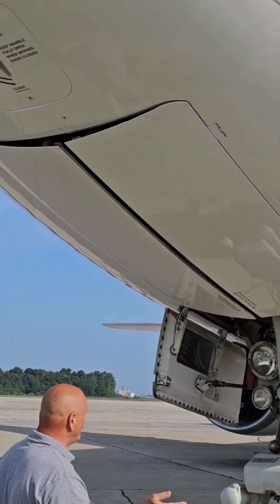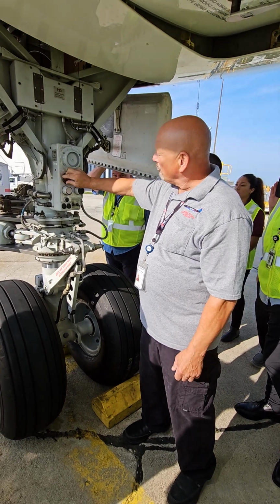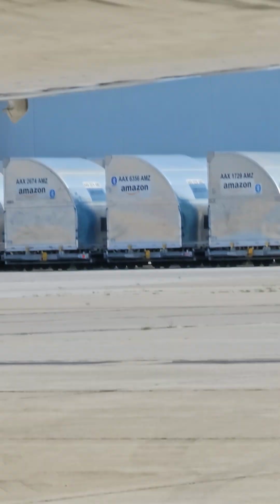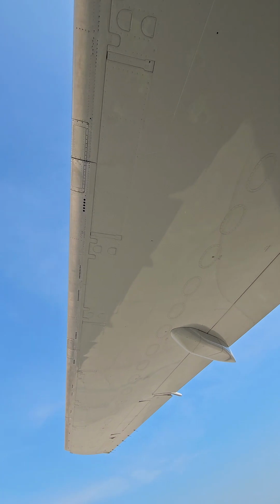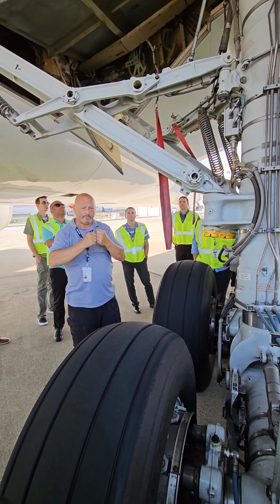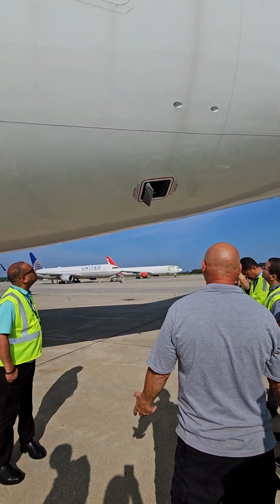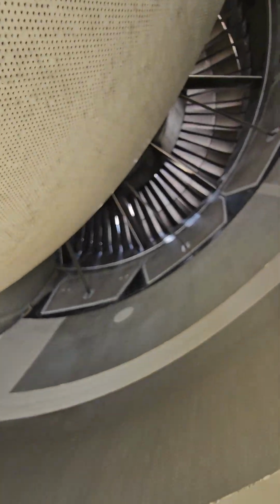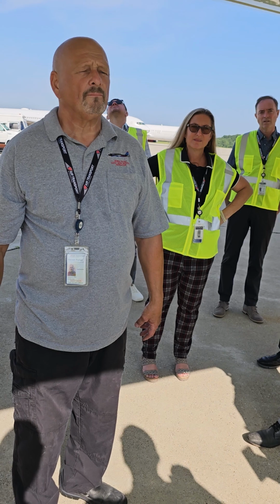Preflighting a 767 🛩